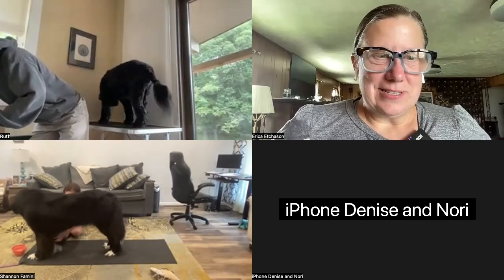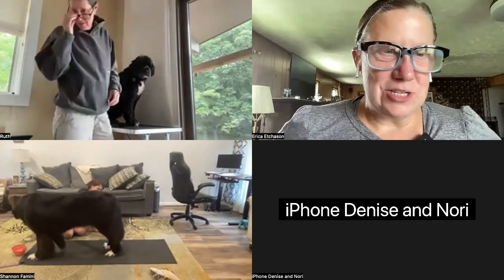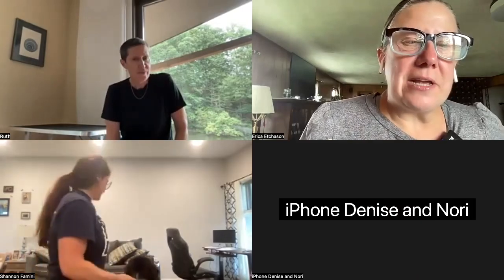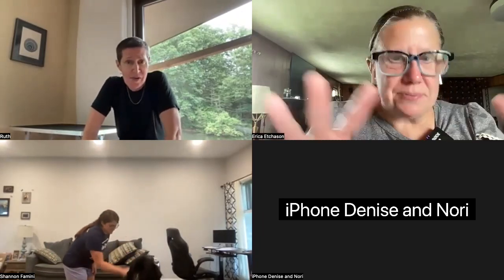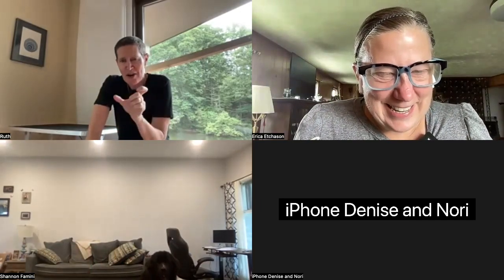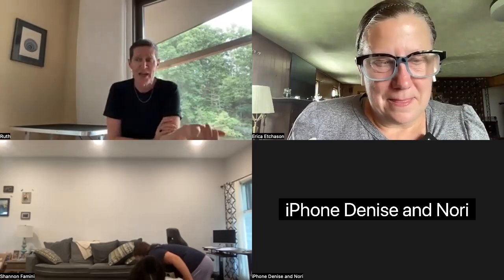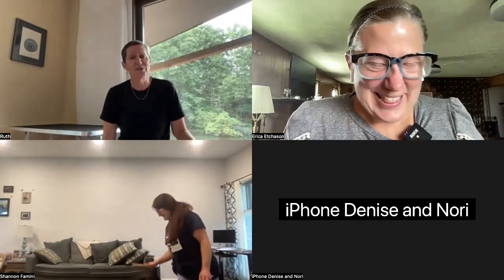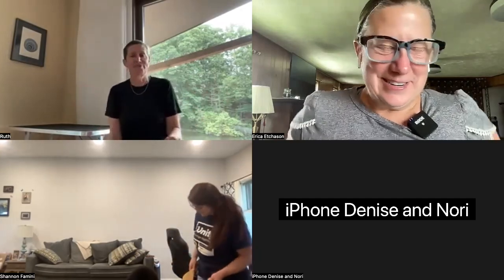Would you like to Dremel your dog’s nails with them lying on their side?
Join us for an intimate look into a Dremel Like a Boss Dremel Practice!

We were excited to see two founding members of DLAB come to a Dremel practice. It is always great when current DLAB members can see alumni. Ruth and Mays joined us to put in some Dremel time. Ruth and Mays have a different Dremel position than me or many of my members. Mays opts into her grooming table and Ruth will ask for a down and then a lay on side behavior. Ruth does Mays nails all on her side. We always like to show as many different positions as we can so everyone can know what is possible. Ruth rarely does Mays rear toes since nature takes care of that, but those front feet need to have attention regularly. I see that with Jibe as well. I check Jibe’s near toes with each Dremel session, but the front feet always need the most attention.

I hope you enjoyed a peek into one of our DLAB Dremel sessions. I will not be opening DLAB until winter, but if you want to get started my Five Day Nail Care Boot Camp gives you trainings to start your foundation work.